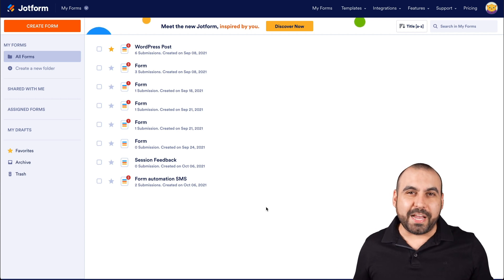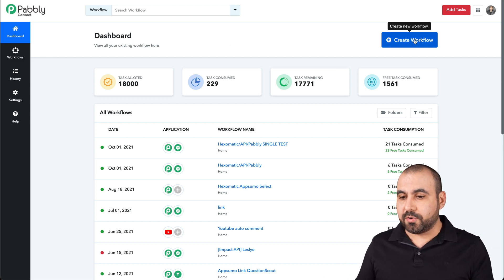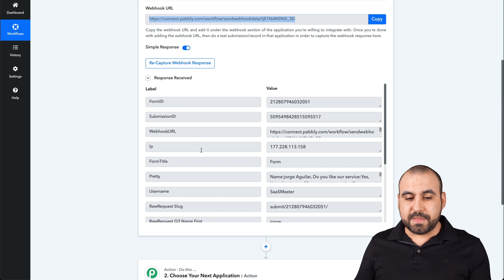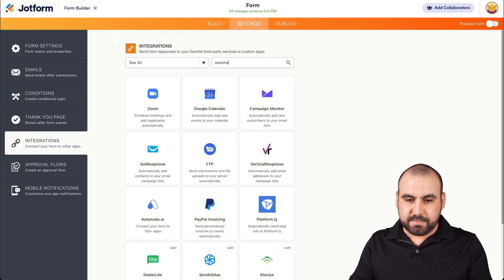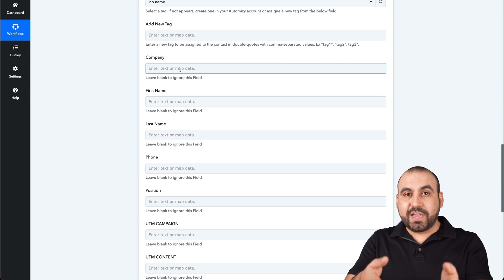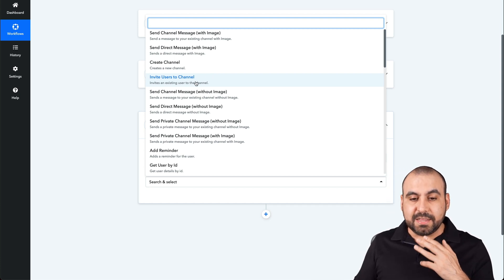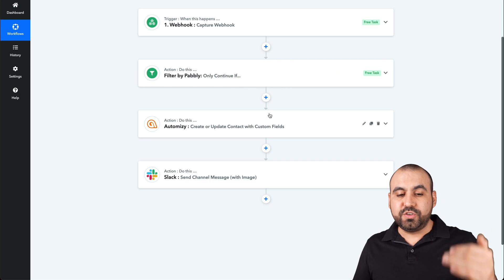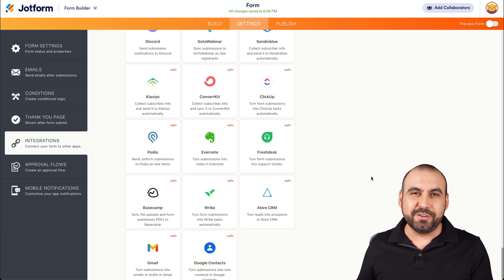How to Integrate with Pabbly Connect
Jotform already offers 100+ free integrations that send form data seamlessly to other platforms — but what if you need access to an integration that’s only available through Pabbly Connect? Learn how to integrate Jotform with Pabbly Connect to sync form submissions to even more platforms.
LINKS & RESOURCES
👋 ABOUT JOTFORM
Hi, we're Jotform, a full-featured online forms platform that makes it easy to create robust forms and collect important data. Check us out